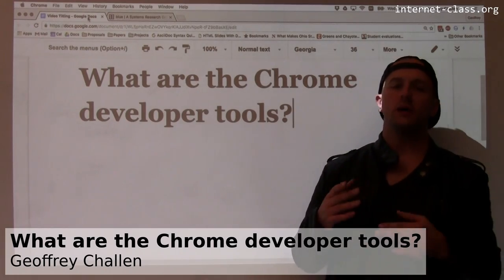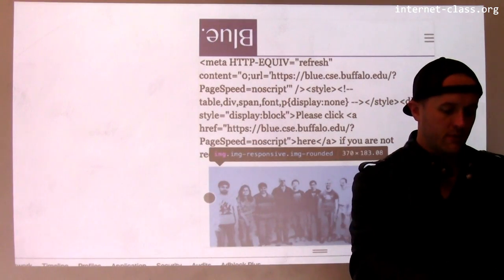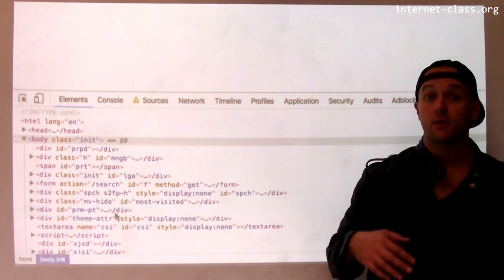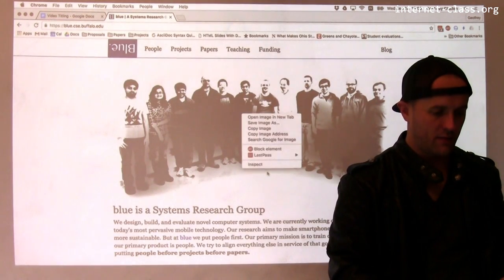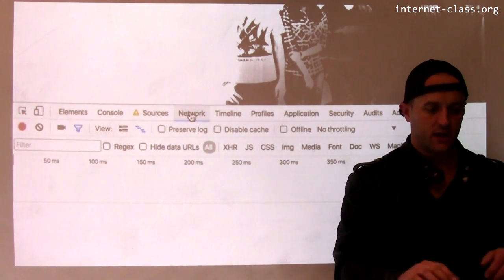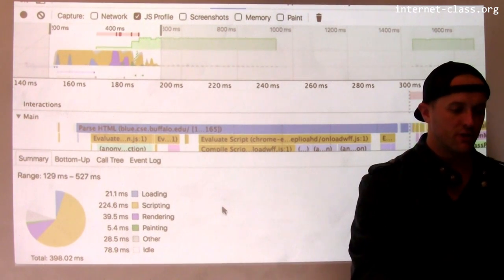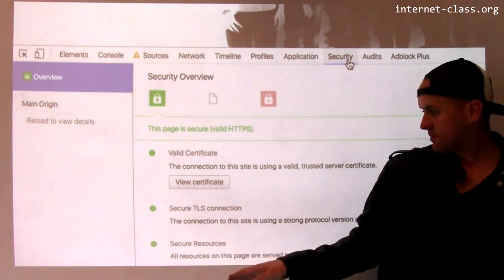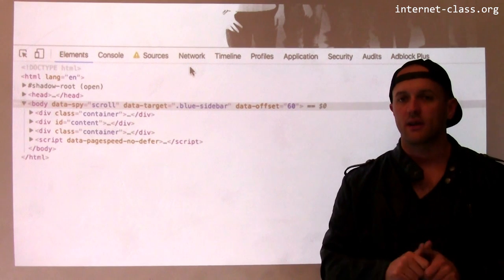What are the Chrome developer tools?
By far the best tool for a real internet explorer is the developer toolkit built in to modern browsers. It will reveal an enormous amount of information about how the web works, including page structure, components, loading process, performance, and all kinds of other interesting things. Let’s look at one good example—​the developer tools built in to the popular Chrome web browser.